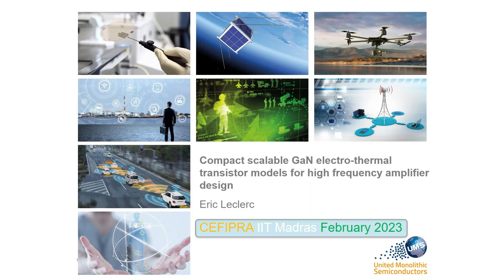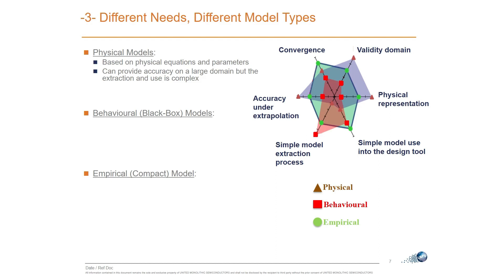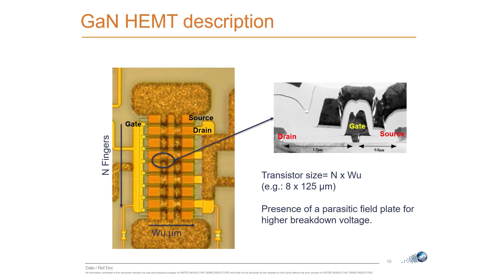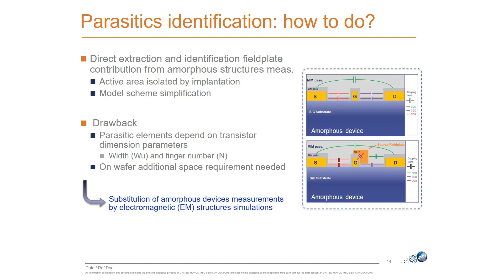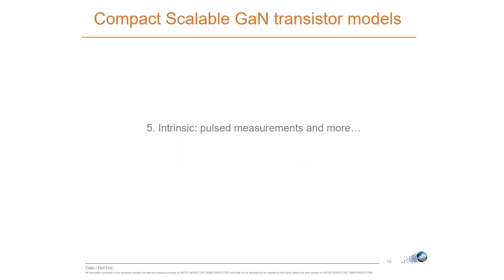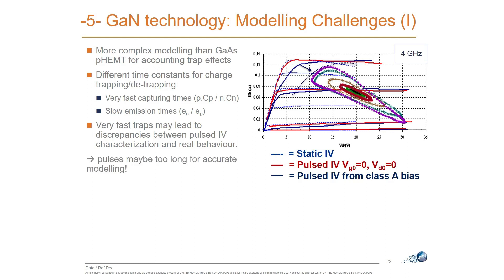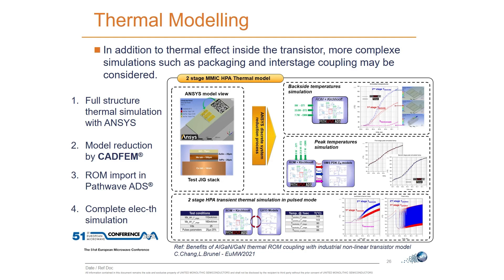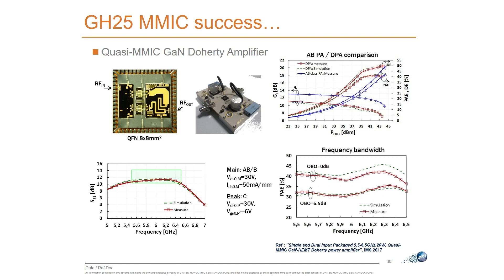Compact scalable electro-thermal GaN-on-SiC transistor models for high frequency amplifier design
"Indo-French Workshop on Microwave and Photonic Technologies(IWMP)” - 20-22 February, 2023

Talk by- Eric Leclerc (UMS)

Indo-French Workshop on Microwave and Photonic Technologies(IWMP) with support from CEFIPRA, CNRS and IIT Madras. The aim is to build upon existing research collaborations between the Indian and French experts and also to identify new areas of mutual interest that could be the basis of future cooperation between academic and industrial actors in this domain.

This event is planned to encourage highly interactive discussions among participants to stimulate exchange of scientists, PhDs and postdoctoral fellows between member laboratories and to trigger Indo-French collaborations in this area. It is expected that this would lead to building strong bilateral research programs in GaN, Microwave and Photonic technologies involving academic research partners and industries from both countries.

This Seminar is supported by the Indo-French Centre for the Promotion of Advanced Research (IFCPAR/CEFIPRA), a bilateral organization set up by the Department of Science and Technology (DST) of the Government of India, and the Ministry for Europe & Foreign Affairs, Government of France to enhance international collaborative research in the field of Science &Technology.